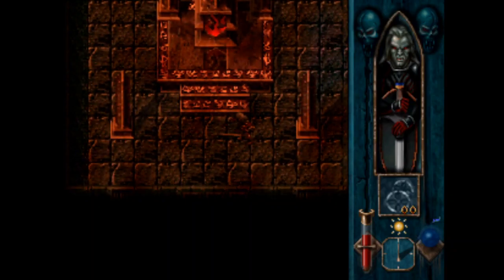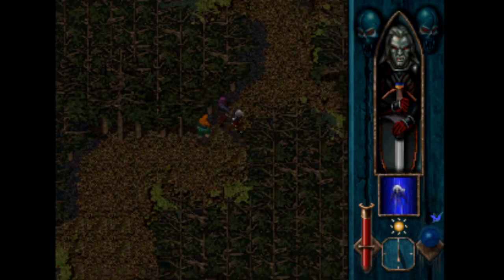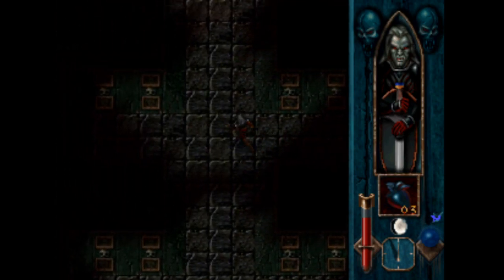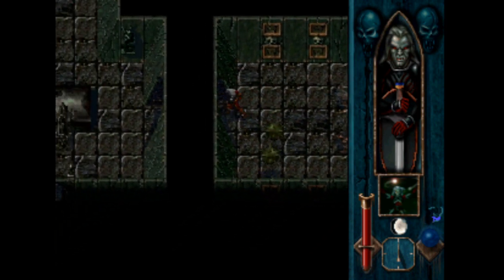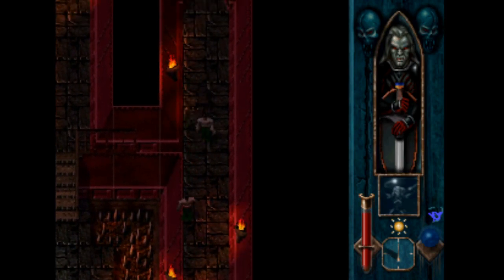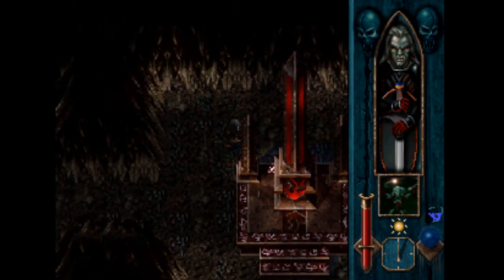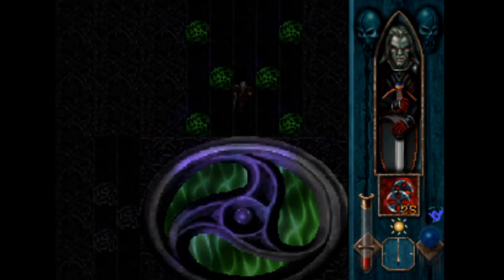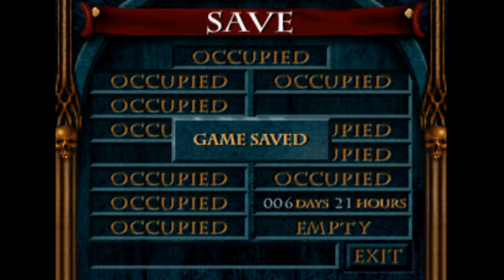Let's Play Blood Omen: Legacy of Kain #2 - Wile of a Wolf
We continue to get more abilities in the game, including a transformation to turn into a wolf that is not only fast, but can leap across gaps and up ledges.  Game published by Crystal Dynamics.